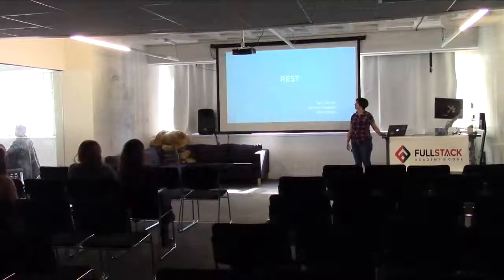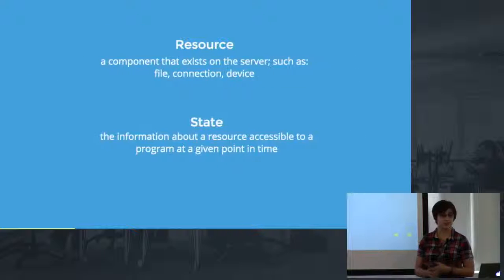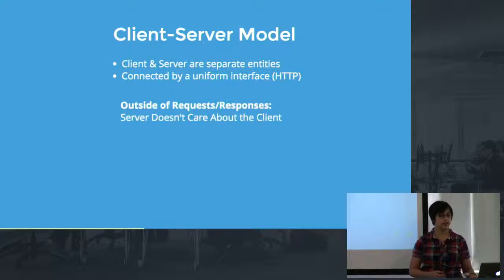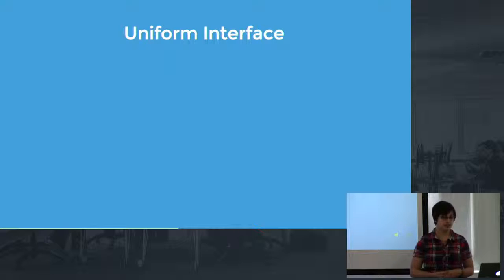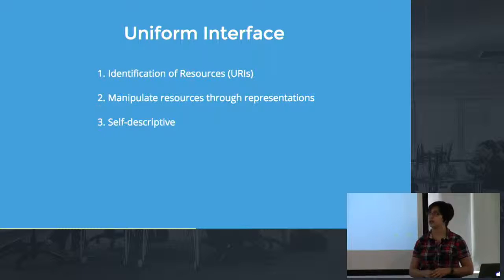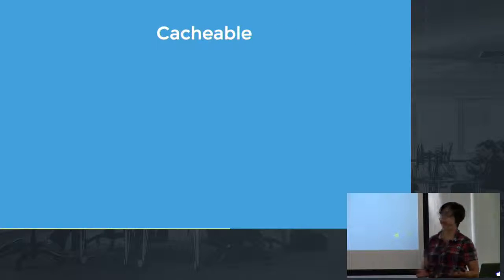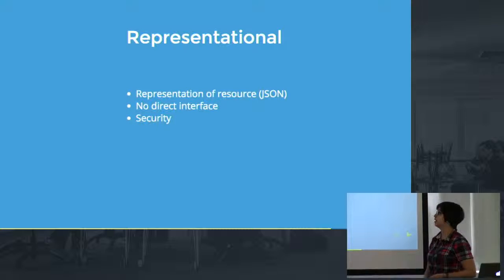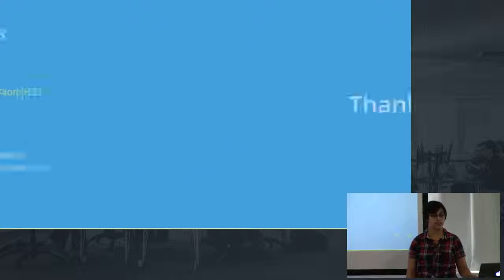REST Tutorial - What is Representational State Transfer Architecture?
Representational State Transfer (REST) refers to an architectural style for designing distributed systems, often used for developing web services. In this REST Tutorial, we discuss what REST architecture means for developers.

Watch this video to learn:

- What is Representational State Transfer
- What does REST actually mean
- What are its 6 architectural constraints